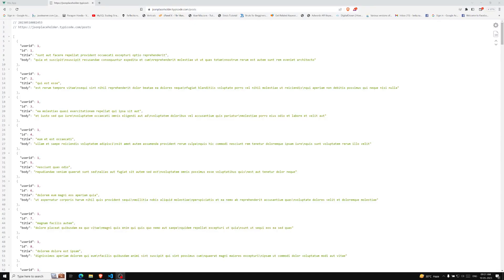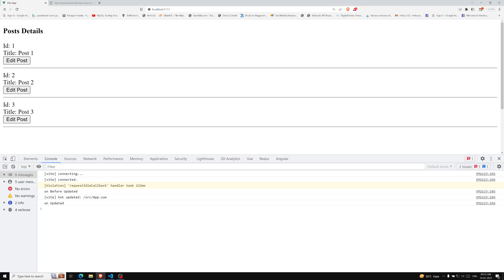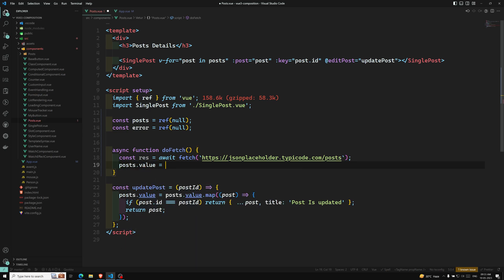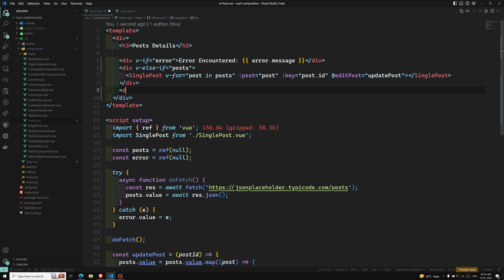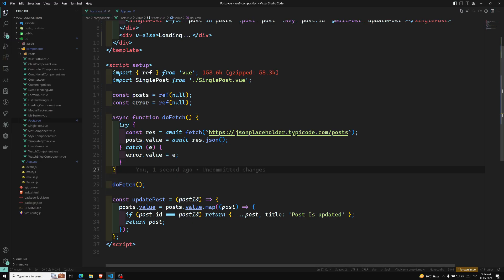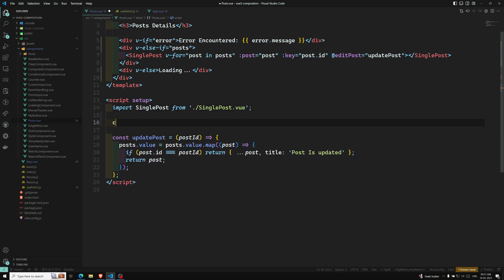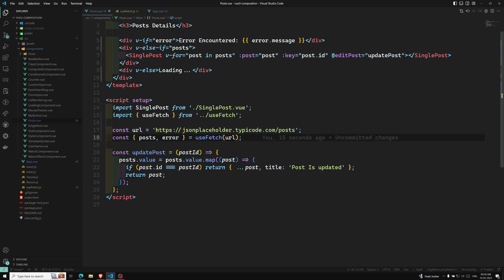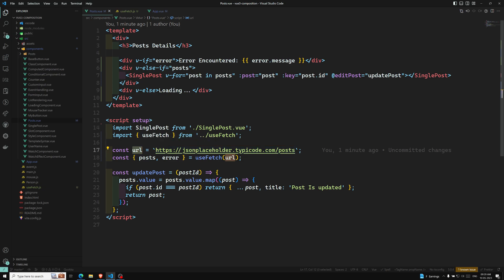39. Implement Async Functionality logic using Composable in Vue 3 Composition API - Vue 3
In this video we will see how to implement the Async functionality using the Composable in Vue 3 Composition API - Vue 3